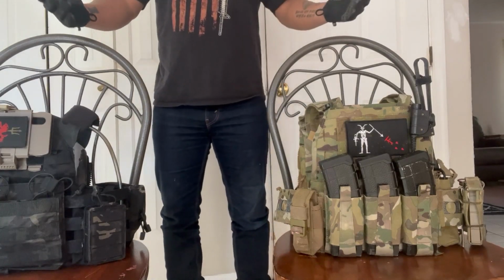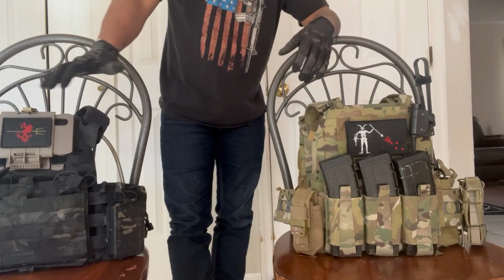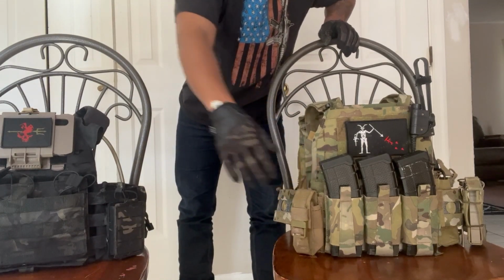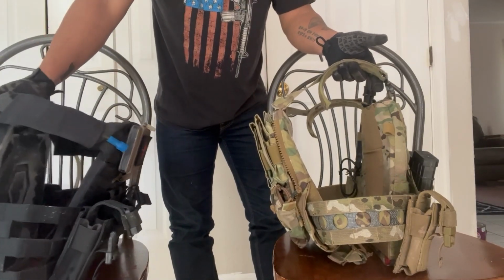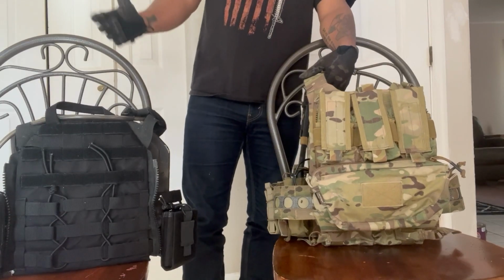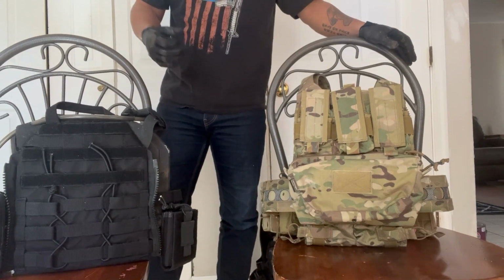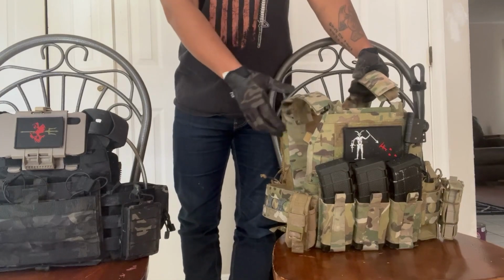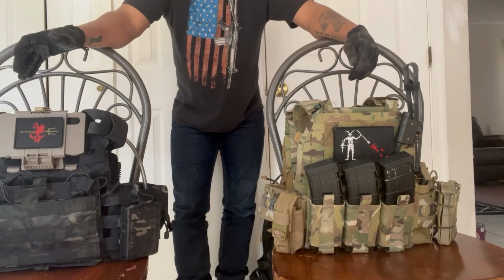TF83 | Plate Carrier Setups From A 1-6 Perspective | Milsim Magfed Paintball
Ghost 1-6 talks about what goes into a typical team leader PC setup and what to consider.